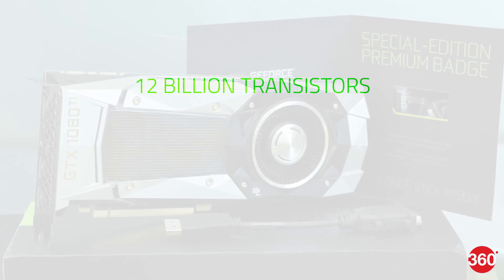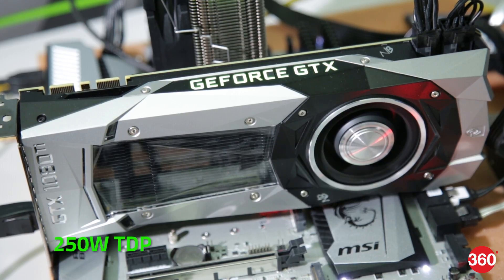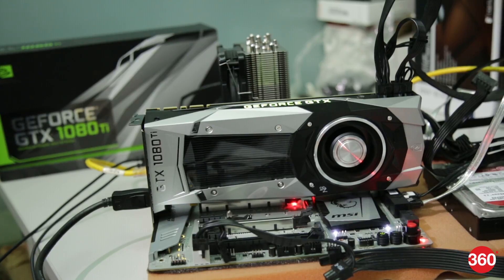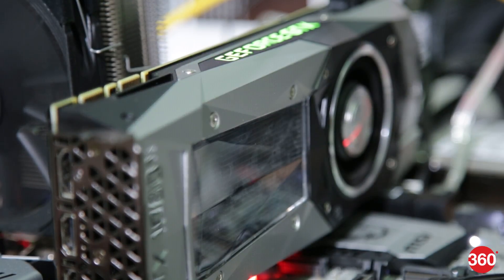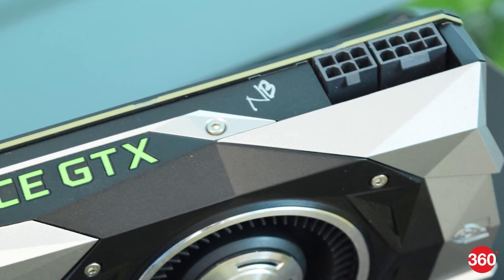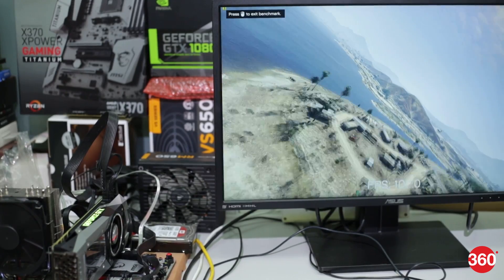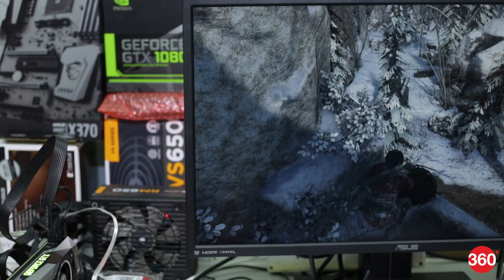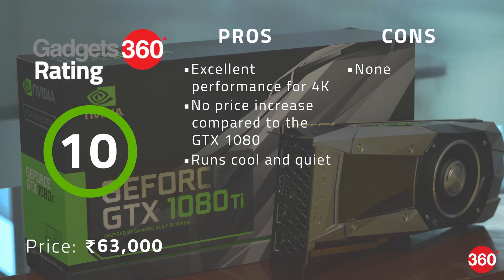Nvidia GTX 1080 Ti Review | Incredibly Powerful Graphics Card at An Affordable Price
The top-end "Ti" cards are usually slightly cut-down versions of the insanely powerful Titan products that are based on physically larger and more powerful GPUs. Those cards are aimed more at professionals in the content creation and data visualisation than at gamers, and are therefore absurdly expensive. That doesn't stop them from being absolute beasts at gaming, though, and so it isn't hard to see the appeal of a "Ti" model that offers almost all the performance of its equivalent Titan model at a greatly reduced price. Here's our review of the new Nvidia GTX 1080Ti.